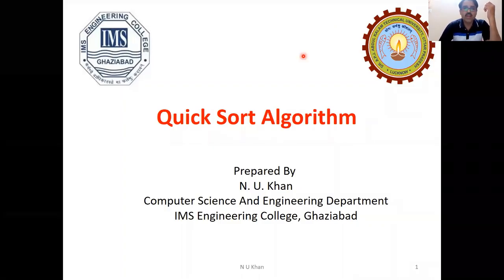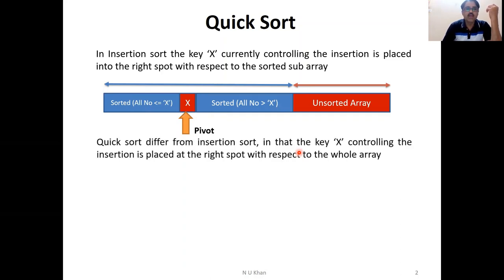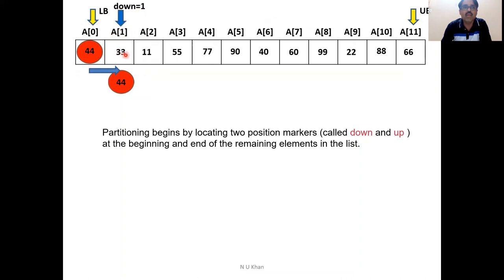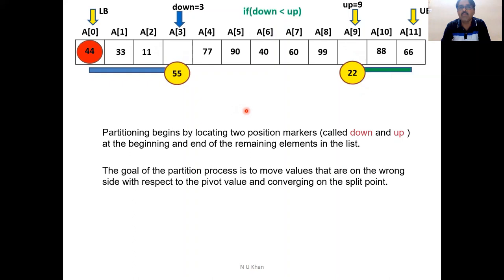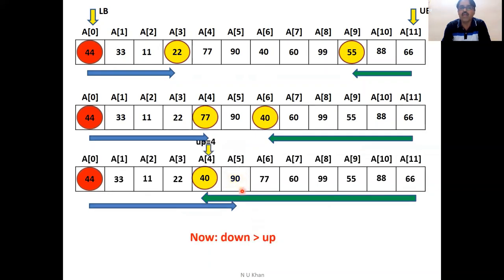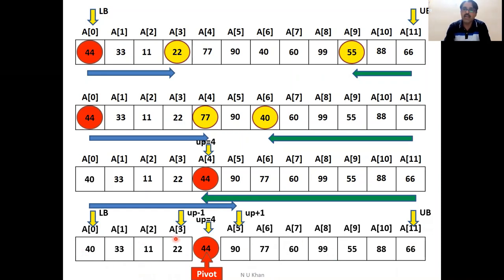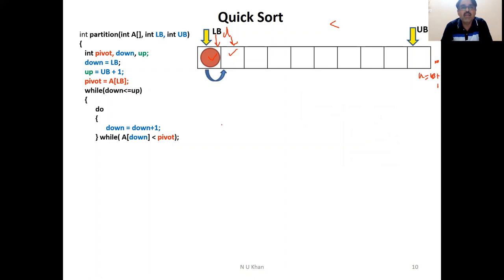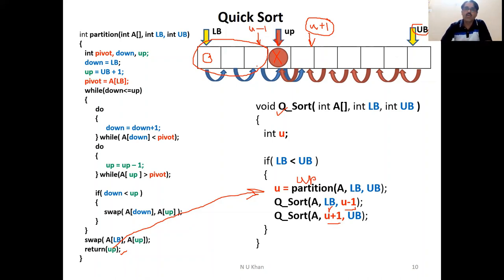Quick Sort Algorithm